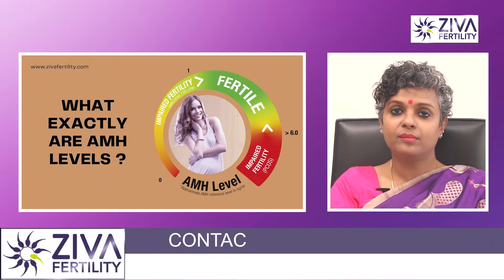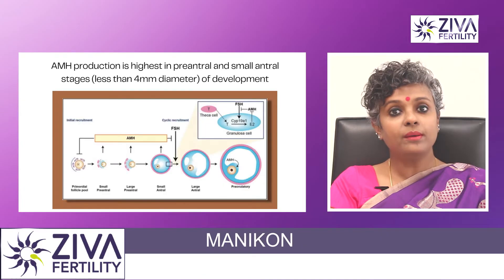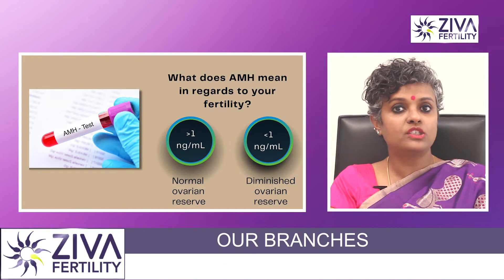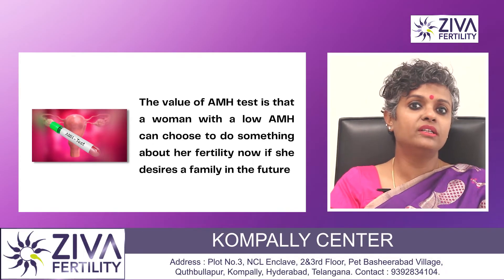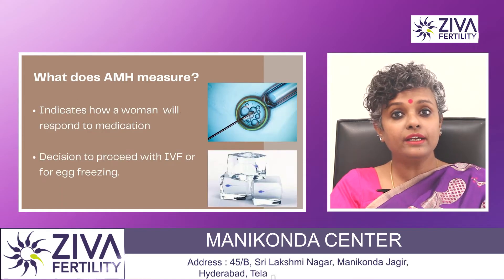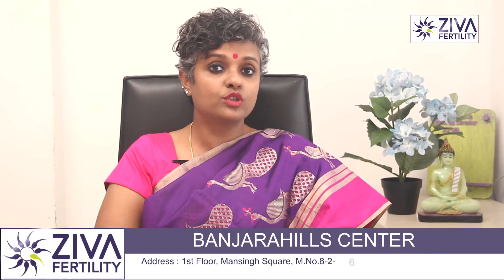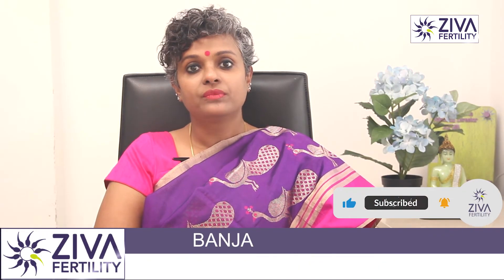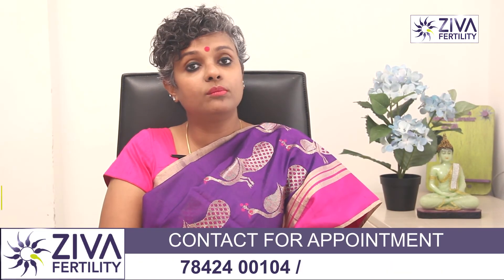AMH Test Levels And Fertility || Female Fertility || Dr Chekuri Suvarchala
Dr. Chekuri Suvarchala (Scientific Director, Masters in Clinical Embryology (Australia & UK, PhD (Genetics)) - Topic: " AMH Test Levels And Fertility  " - ZIVA Fertility English -  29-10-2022

Ziva's Success story:
1)  22+ Years of Experience
2)  Around 90% Success Rate
3)  10,200 ICSI Cycles
4)  2,200 IVF Cycles
5)  4+ Centers in Hyderabad